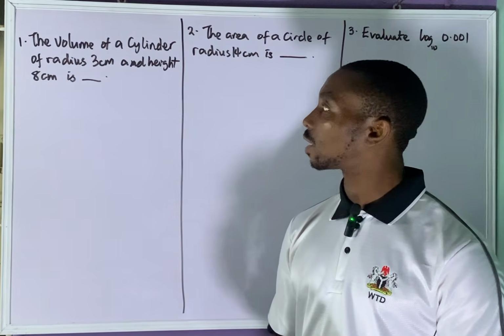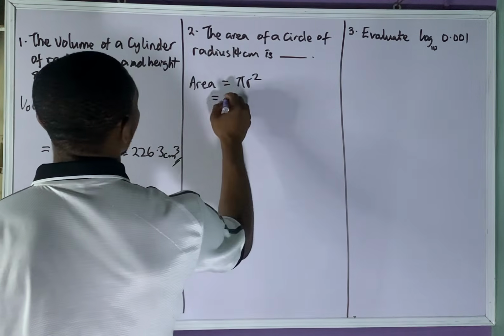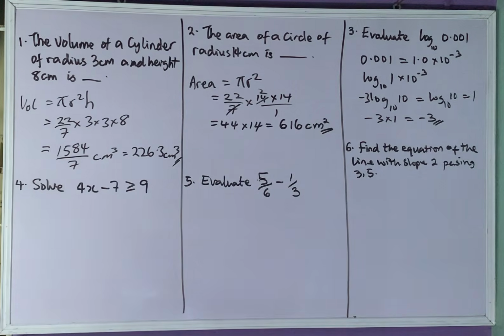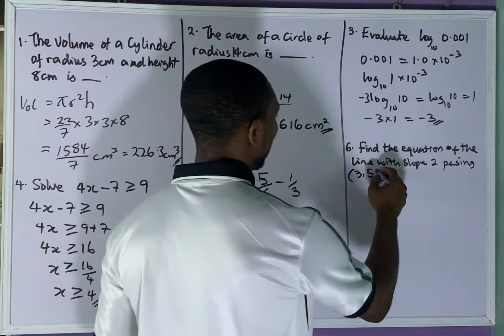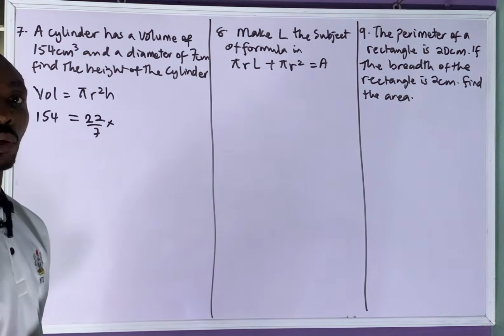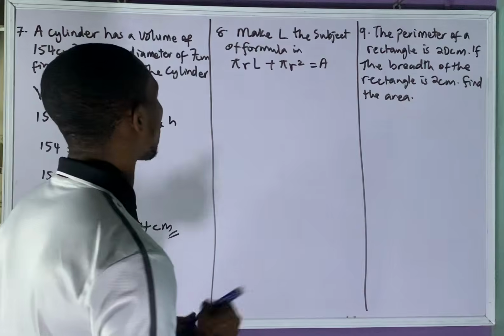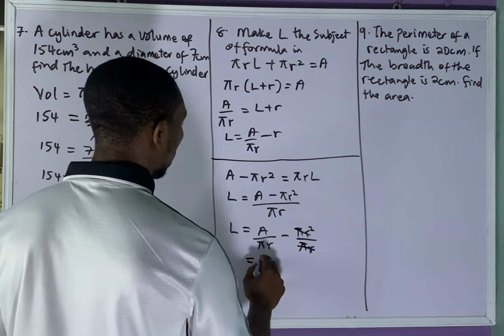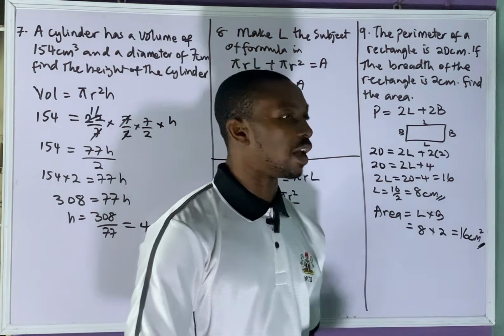Don't Enter The GCE Mathematics Examination Without Knowing These Questions.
DON’T ENTER GCE MATHS EXAM WITHOUT
KNOWING THESE QUESTIONS! 🚨📐

Are you preparing for the GCE Mathematics examination? In this video, we’ll work through important GCE Maths questions and common question patterns that every serious candidate should practise before the exam.
Whether you’re preparing for GCE 2026, WAEC GCE, General Certificate of Education Mathematics, or simply revising with past questions, this lesson will help you understand how to approach challenging questions and improve your exam confidence.

🔥 In this video, you will learn:
Important GCE Mathematics questions to practise
Commonly tested Mathematics topics
Step-by-step solutions
How to improve your speed and accuracy
Tips for tackling difficult GCE Maths questions

🎯 Topics may include: Algebra, indices, logarithms, equations, trigonometry, geometry, statistics, probability, mensuration, sequences and series, graphs, and other important GCE Mathematics areas.

📌 Watch until the end, practise along with the solutions, and use the questions as part of your final GCE Mathematics revision.